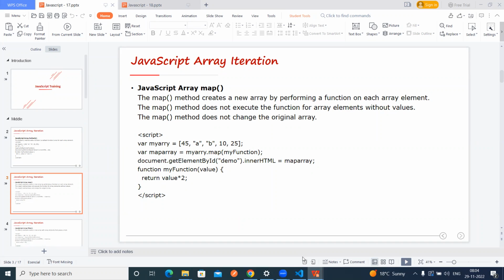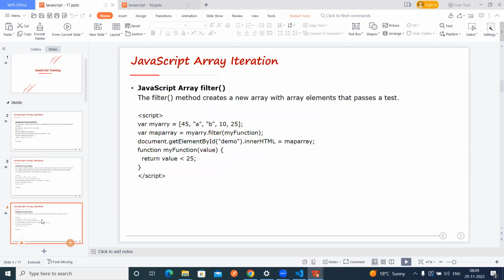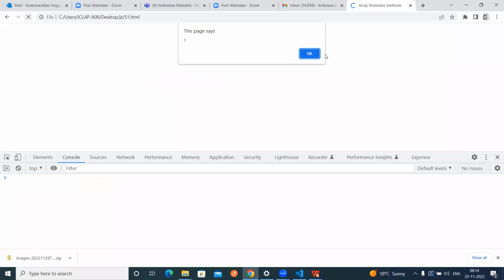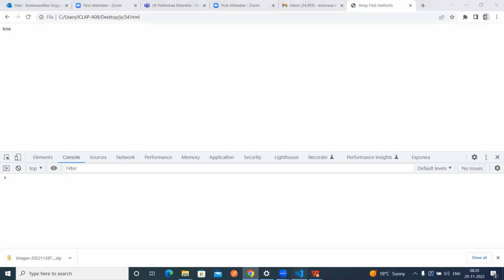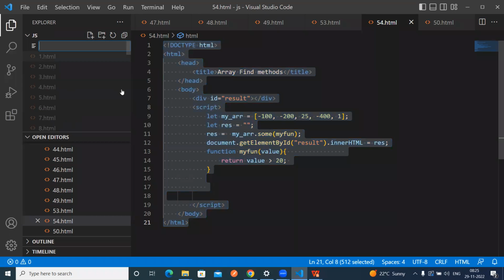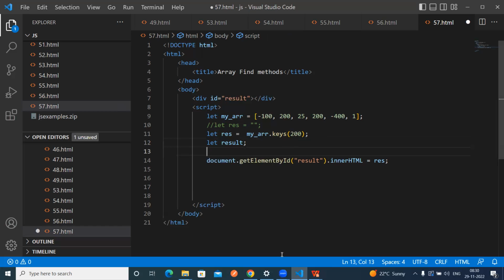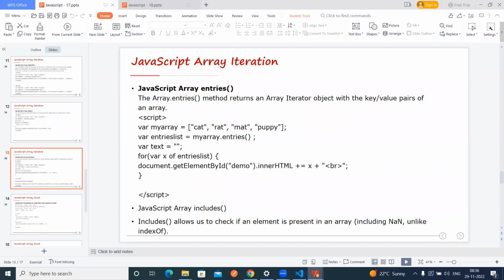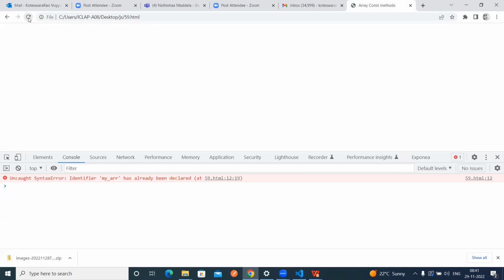Advanced JavaScript Training Part 18 | By Teja Live Tracks call